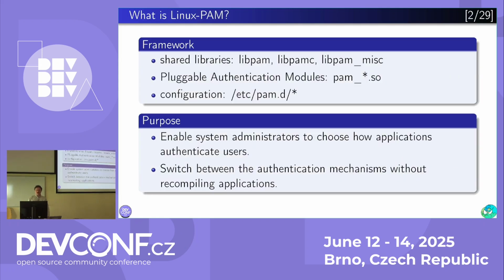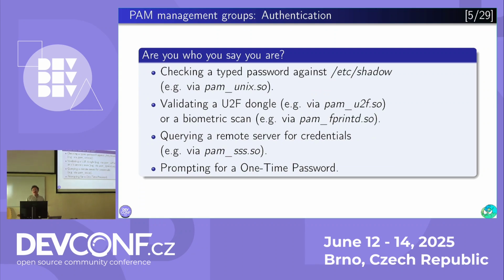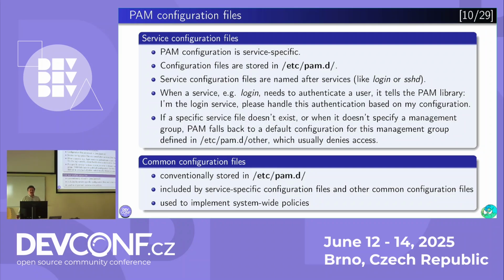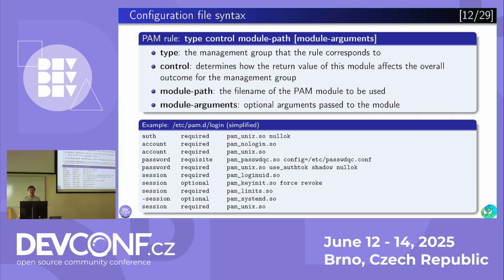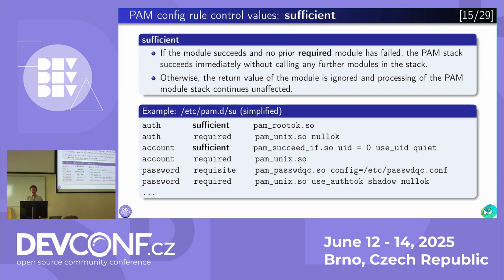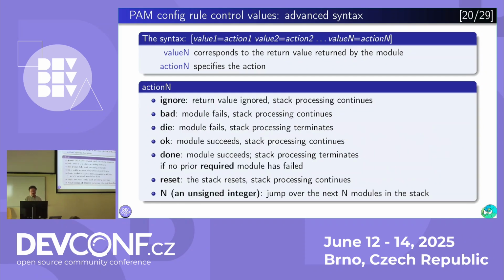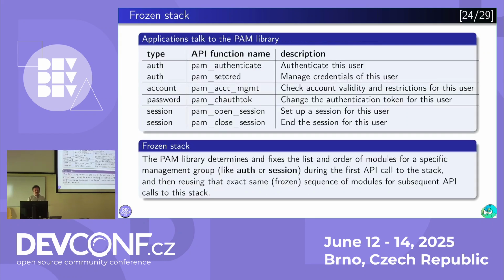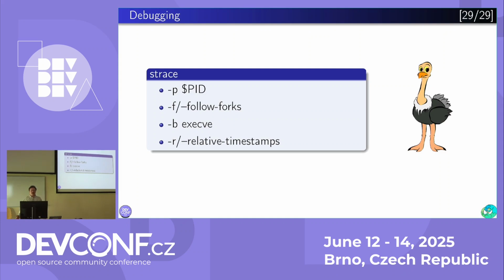Linux-PAM demystified - DevConf.CZ 2025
Speaker(s): Dmitry Levin

Linux-PAM (Pluggable Authentication Modules for Linux) is a suite of shared libraries that enable the local system administrator to choose how individual service-providing applications perform authentication, authorization, and session management on Linux systems.

In this talk, we'll demystify PAM's core concepts and practical applications.
We'll explore how to leverage the PAM's dynamically configurable modular architecture to implement various authentication policies and customize session management to meet specific needs.
Through real-world examples and practical configuration insights, you'll learn how to troubleshoot PAM issues and understand the impact of PAM configuration changes.